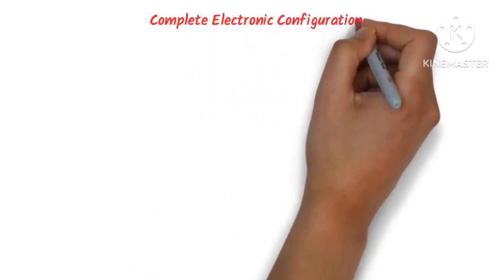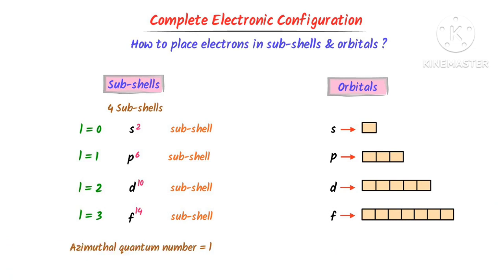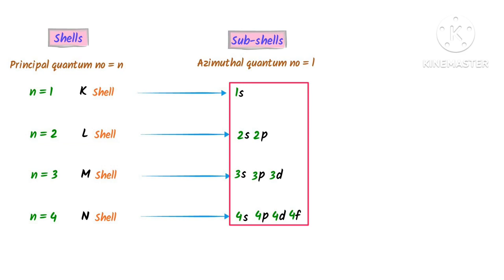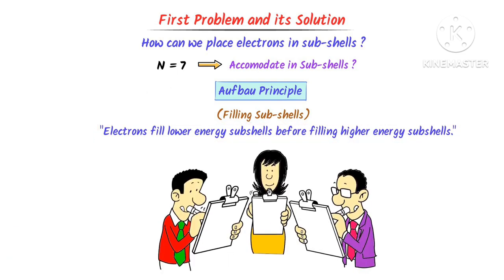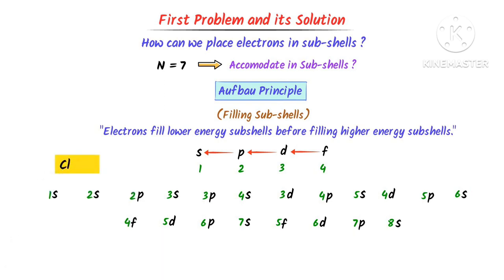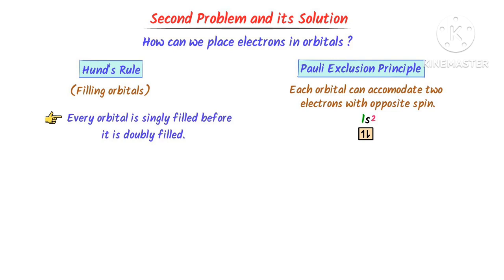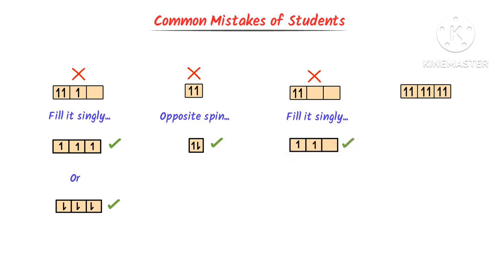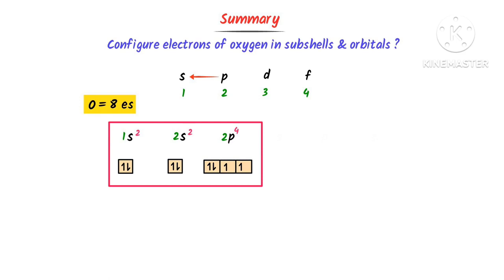Electronic Configuration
electronicconfigurationofelements ,electronicconfigurationclass9 ,electronicconfigurationtrick,electronicconfigurationofdblockelements, electronicconfigurationofelementsandtheperiodictable, electronicconfigurationofions, electronicconfigurationinperiodsclass11 ,
electronicconfigurationoftransitionelements, electronicconfigurationofcopper, electronicconfigurationofchromium, electronicconfigurationoflanthanides,
electronicconfigurationchemistry, electronicconfigurationoffblockelements,
electronicconfigurationand,
electronicconfigurationandorbitaldiagram,
electronicconfigurationandperiodictable,
electronicconfigurationandquantumnumbers,
electronicconfigurationandtypesofelementss-p-d-f-block, electronicconfigurationandorbitaldiagramforfirst30elements, electronicconfigurationandvalency, electronicconfigurationandtypesofelementss-p-d-f-blockclass11, electronicconfigurationandmolecularbehaviourclass11, electronicconfigurationandvalencyclass9, electronicconfigurationandmolecularbehaviour, electronicconfigurationandorbitals, electronicconfigurationandtypesofelementsspdfblocks,
 electronicconfigurationandperiodicity,
electronicconfigurationandions